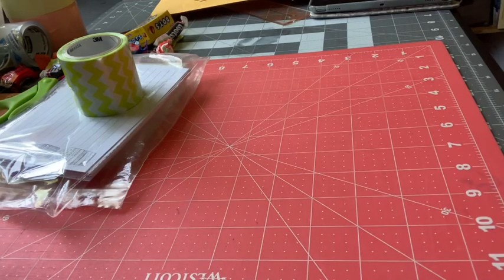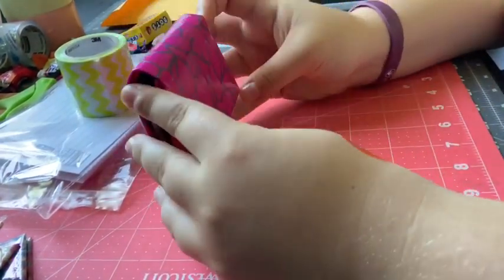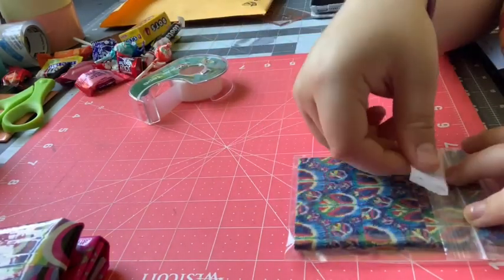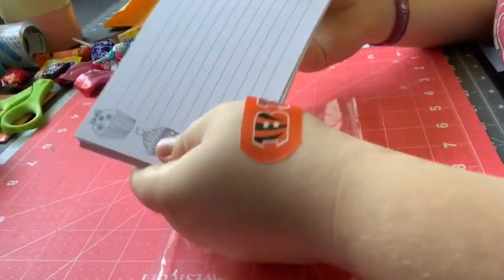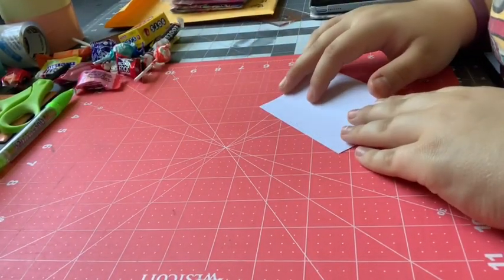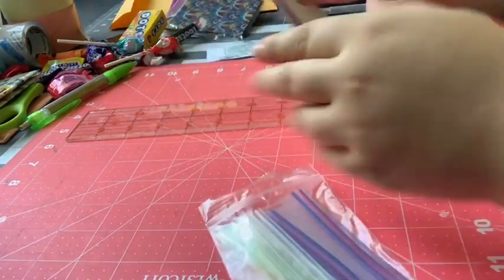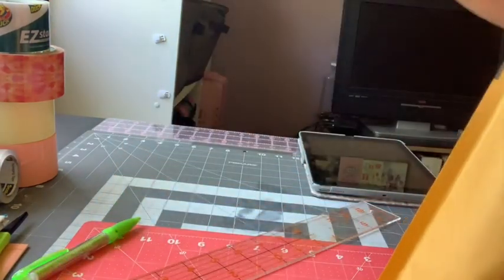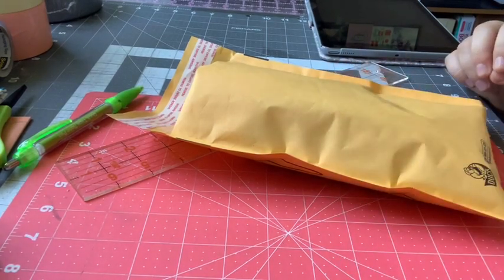HOW I PACKAGE WALLETS & PACKAGES!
Hello! Welcome to my YouTube!
If you already don’t know by my videos I make and sell duck tape crafts! If you like or have any video suggestions leave them below👇🏻
My links(tape)
Follow my new behind the scenes acc!!
♥️EVERYONE THAT PARTICIPATED IN THE 300TH VIDEO PROJECT!

Everyone mentioned in this video-
FAQ~
How old are you?~17
What do you film/ edit with~ I use my iPhone  or my iPad to film. And edit on iMovie!
What tri-pod do you use~ Here lately I have just used a duck tape tri pod!
Where do you buy your tape and supplies?~
I buy as many tapes as I can (that I have to have) at Walmart due to them being cheaper! But other then that I go to Michaels/Hobby Lobby! (For tape) - I also do a lot of clearance shopping!.
As for supplies the same things apply, I buy as much and most of my supplies at Walmart, but I also go to dollar stores such as Dollar Tree/Dollar General (art skills tape and ziplock)
And Family Dollar!
How many rolls do tape do you have?~
The last time I counted I had almost 600
How often do you do sales?~ I usually sell all my wallets as soon as you guys see them, but as for reg sale videos I try to do them every couple months!
Can you buy/collab on insta?~
Yes! I do 95% of my collabs and sales on there! That being said I do also except emails as well! For either!
Thank you guys for the support you ALWAYS show me, this year is gonna be amazing and I hope everyone’s 2018 was just as amazing as you are🌙
Other links (non tape related)
A few of my fav videos I’ve uploaded here 👇🏻